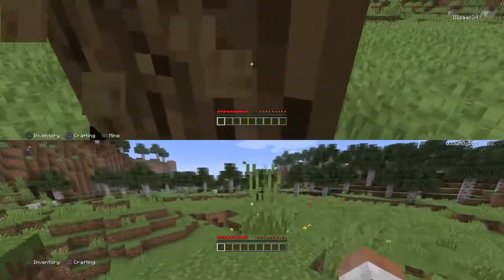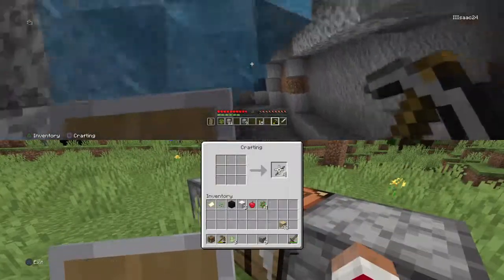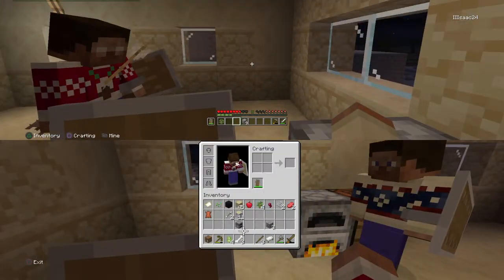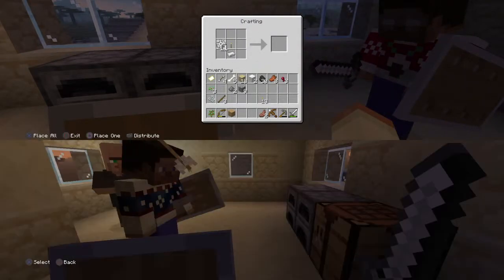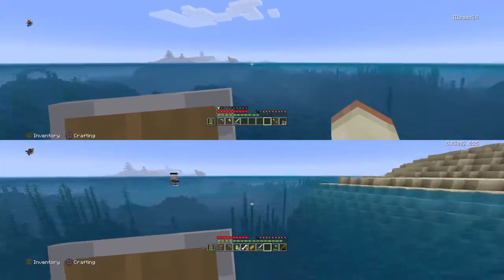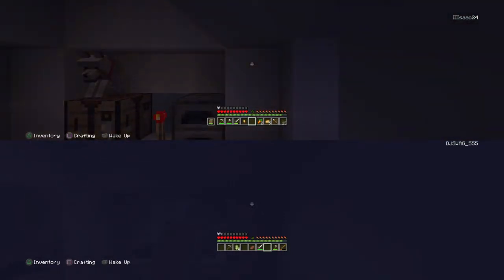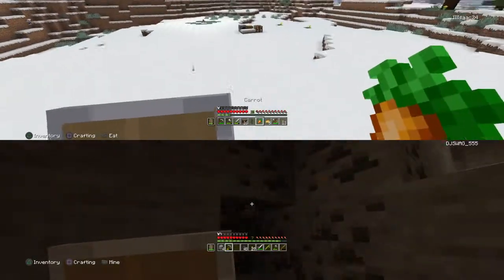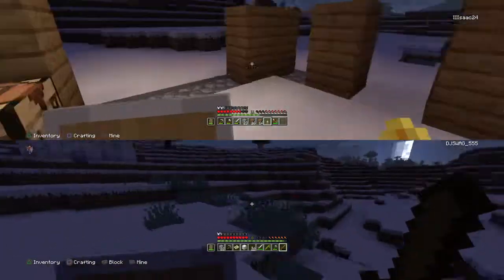Minecraft PS4 v1.90 #1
L̷͕̺̈́i̸̛̬̺̍k̶̞̏͠e̵̤̘͒ ̴̞̆͘a̷̯̓n̴̙̅ḑ̴͌͝ ̸̖͕̉̿s̸̪͍̔̌u̸͇͂b̴̭͍͒̒ṣ̶̑̉c̸̦͔̾͋r̷̳̦̽̑ī̸̩b̴͇̚e̴̲̺͗